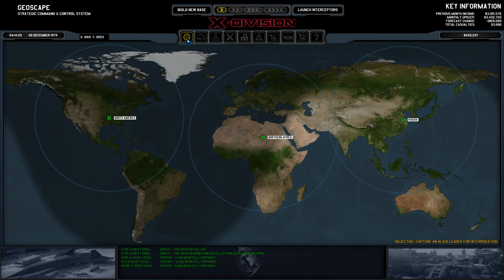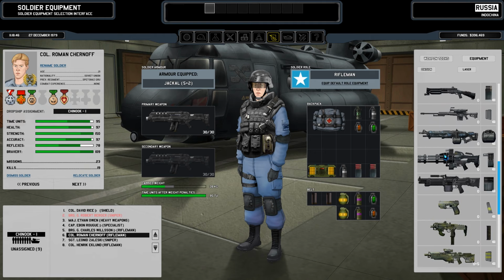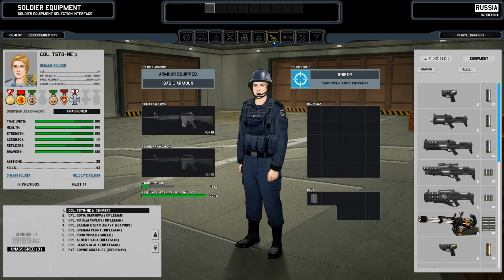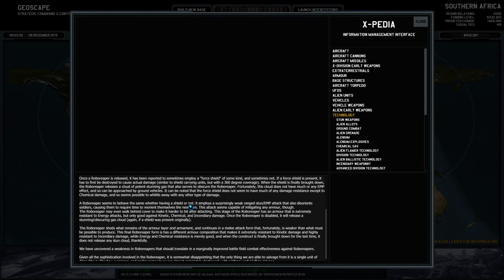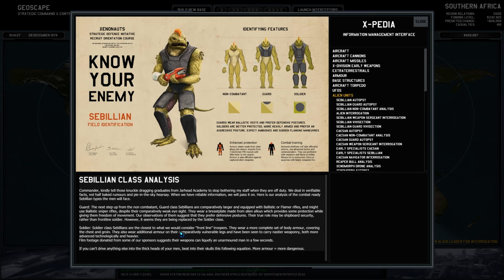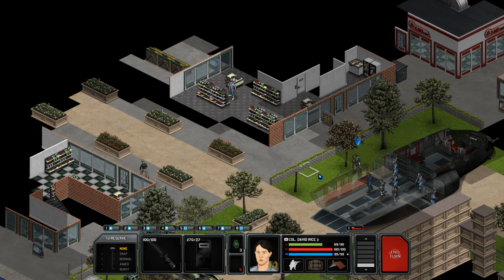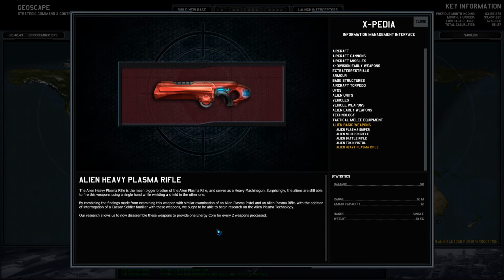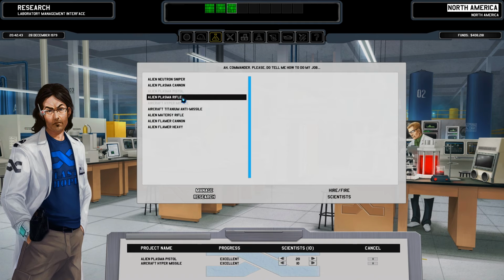Xenonauts X-Division Evolution | 90 Say "No" to terror missions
Xenonauts X-Divison 1.00.10.